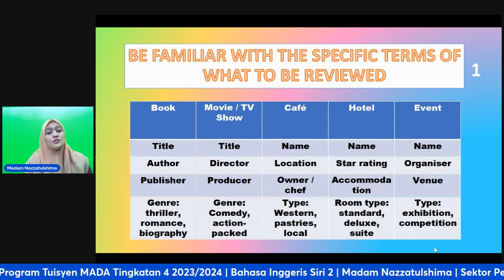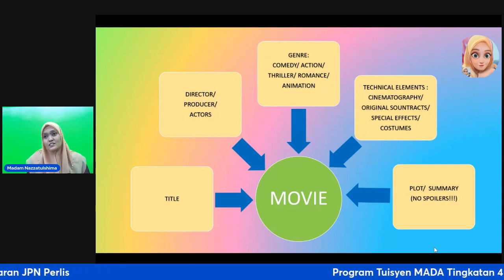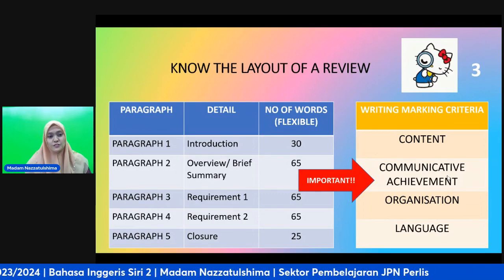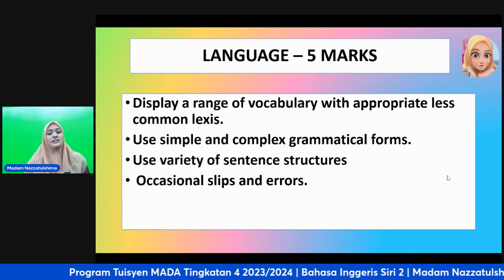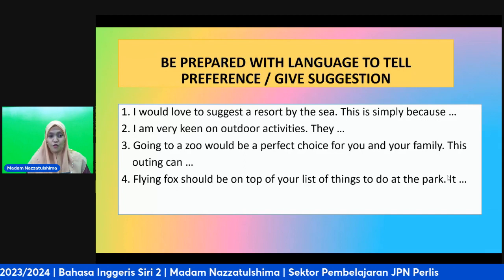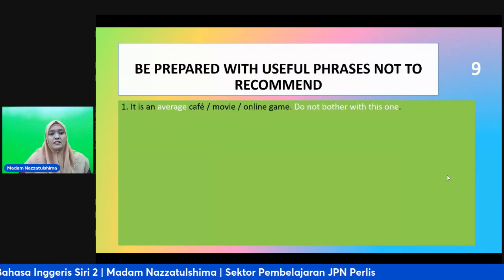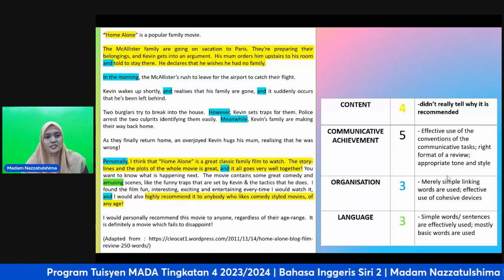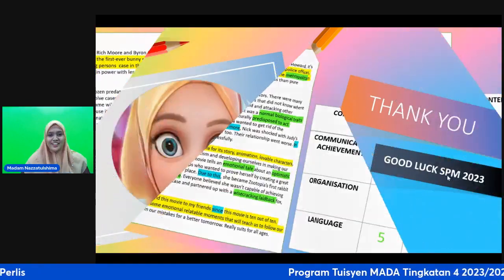PROGRAM TUISYEN PINTAR MADA -Bahasa Inggeris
Rakaman Oleh:
Sektor Pembelajaran
Jabatan Pendidikan Negeri Perlis